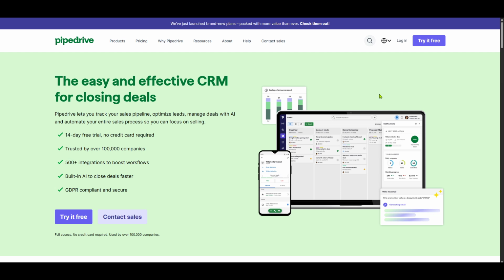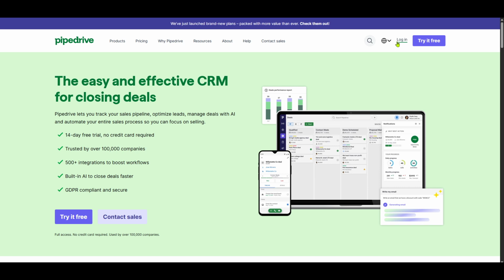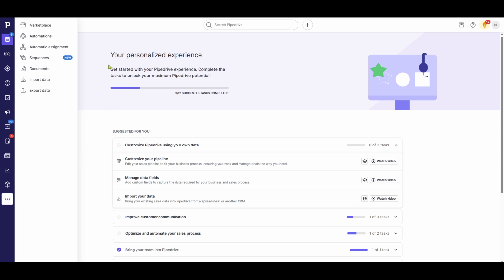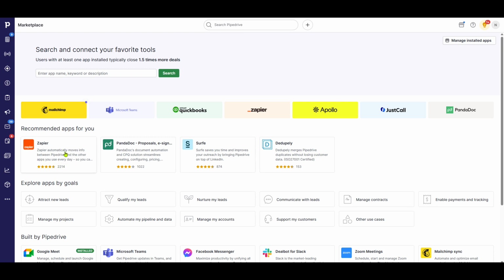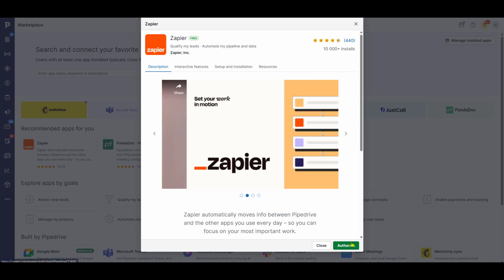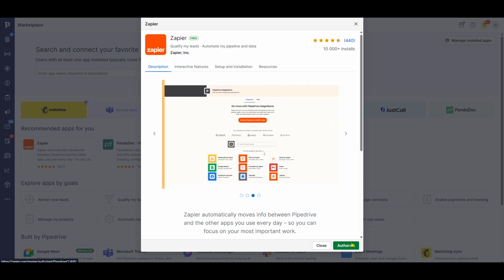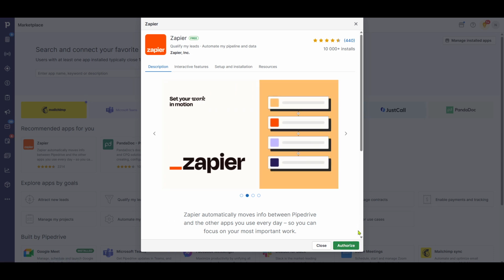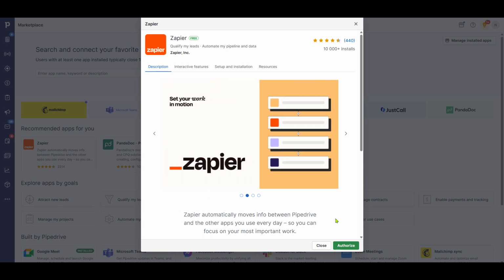How To Integrate Pipedrive With Zapier [2025 Guide]